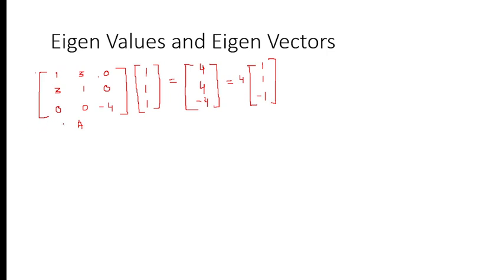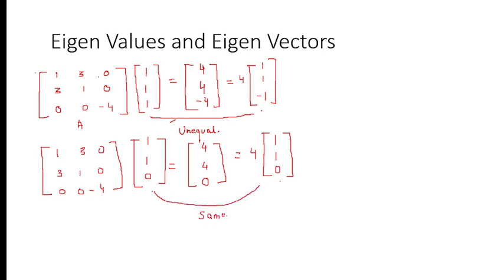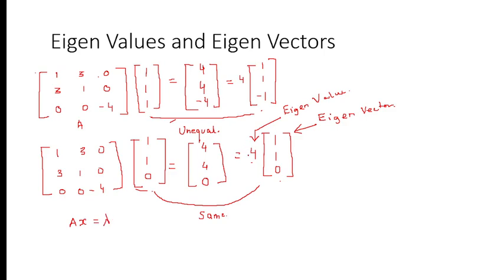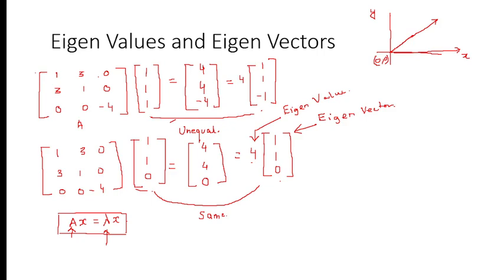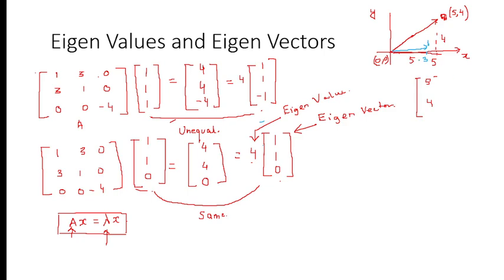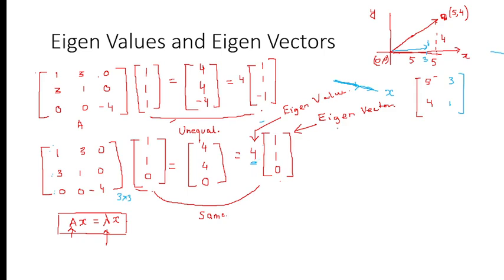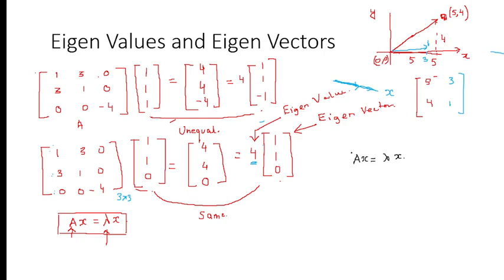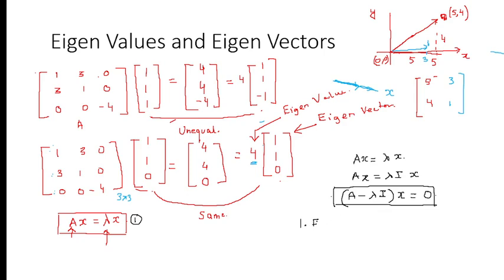What is Eigen Vector?